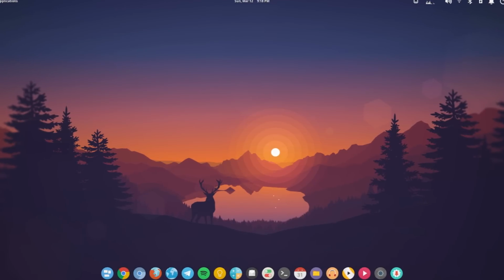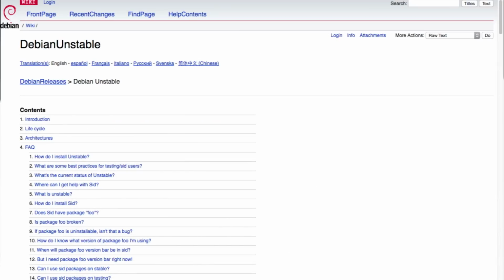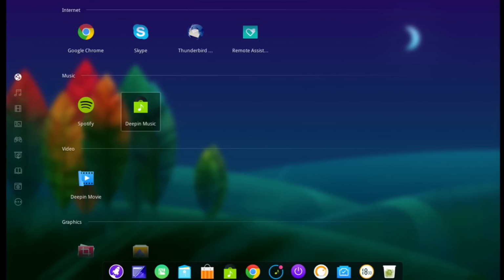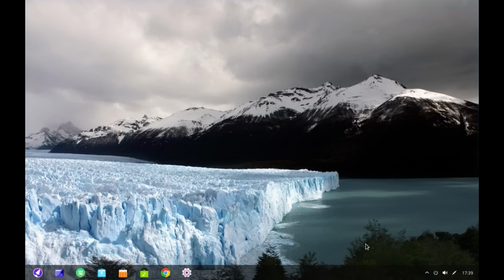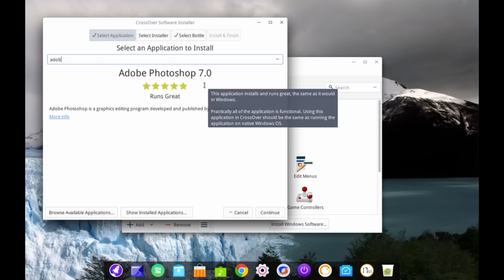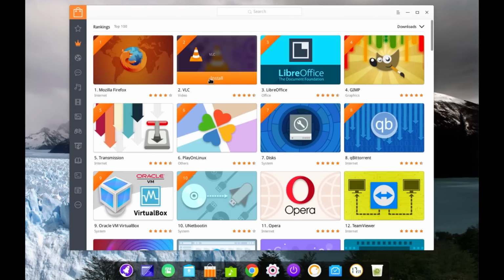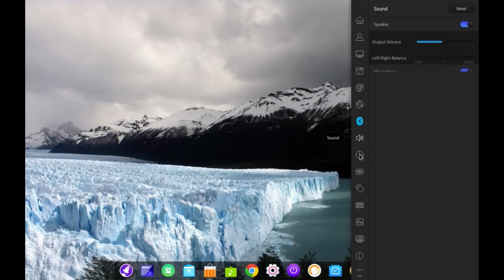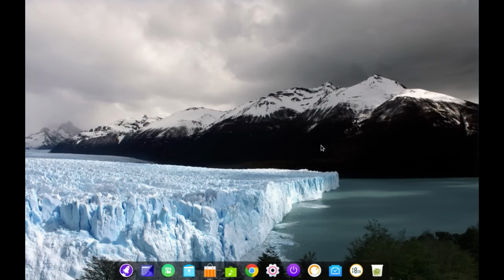DEEPIN OS 15.3 REVIEW : A BEAUTIFULLY CRAFTED LINUX DISTRO!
This is my review of Deepen OS 15.3. Deepen OS is a linux distro from china. It is owned by Wuhan Deepin Technologies, a Chinese firm. The Distro actually started in 2004 as Hiweed linux.

In this video, I will review this distro based on 5 key criteria :

1. Look & Feel

2. Default Apps

3. Apps Installation

4. System Settings

5. System Update